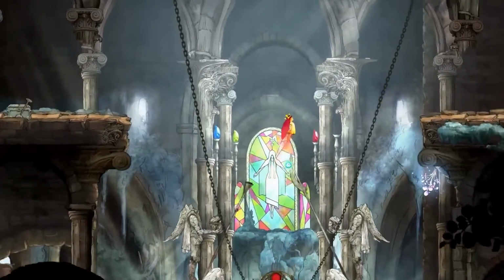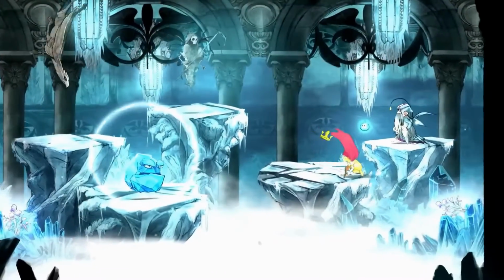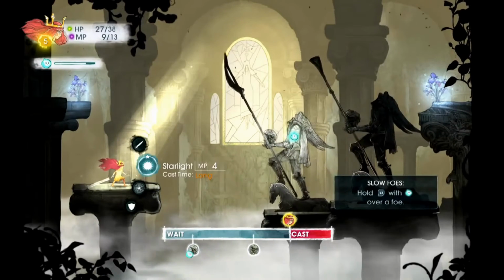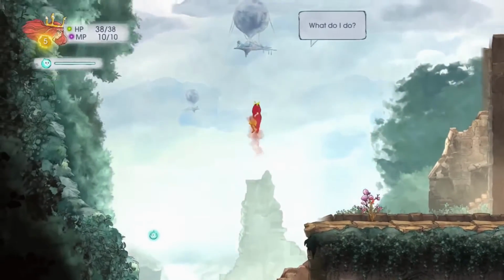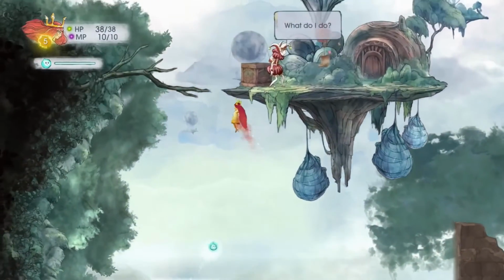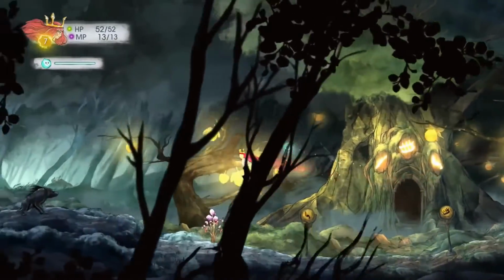REVIEW - Child of Light (Wii U)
Child of Light is really good looking, but how is the actual game? Well, only one way to find out!

P.S. Sorry in advance for the very last part of the video...